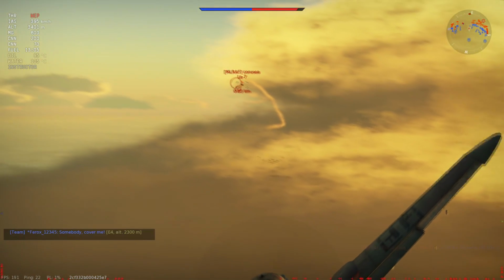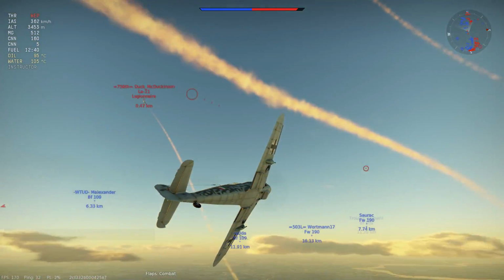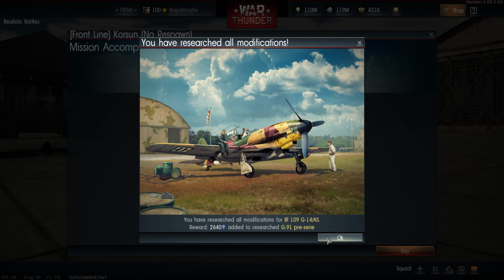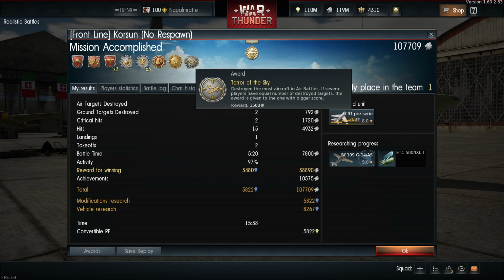War Thunder || Bf 109 G-14/AS - Last Game, First Ace - Final Thoughts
My final word of the Bf 109 G-14/AS is a rather mild one. It has an important role within the italain air foce tech tree. Sometimes you need raw firepower and no elegance is required. That calls for the prop plane with the highest burst mass and biggest guns within the latest air force of War Thunder.